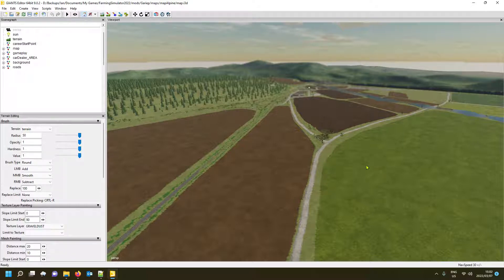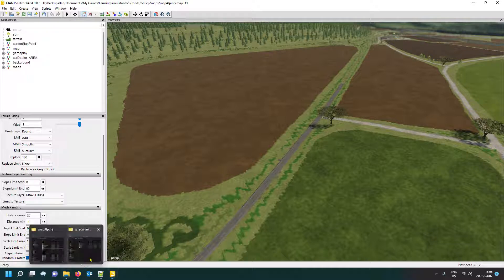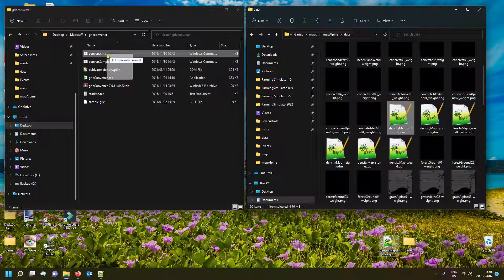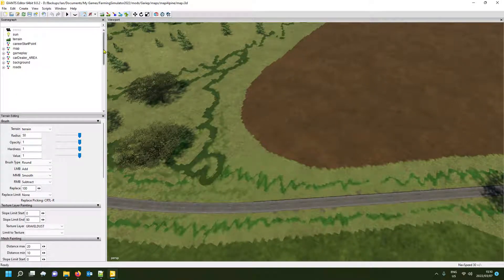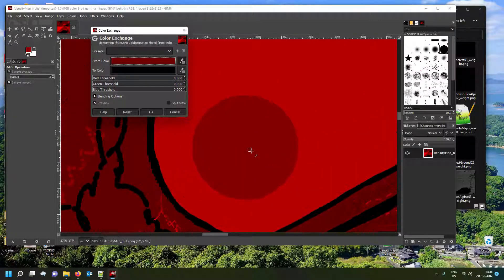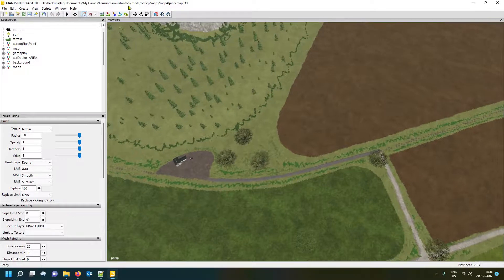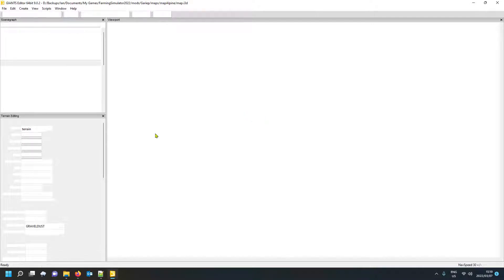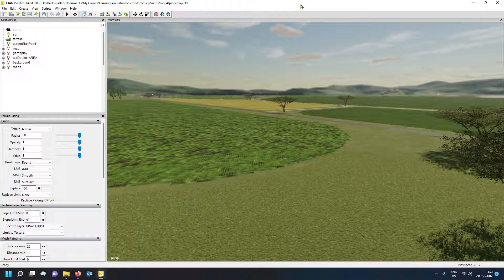Removing unwanted Foliage items and layers from the fruit density.gdm on the entire map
Hi there guys, in my map conversion process i ran into a problem with the fruit density conversion. In this video i show you how to get rid of the unwanted layers of foliage from the entire map.